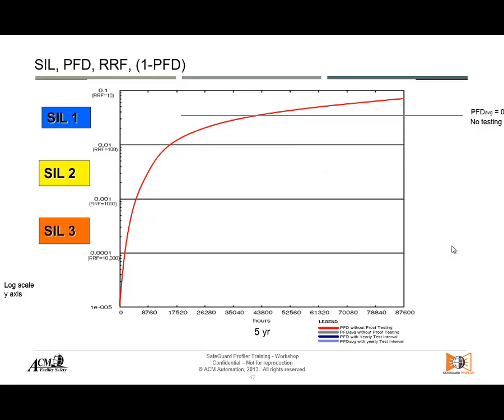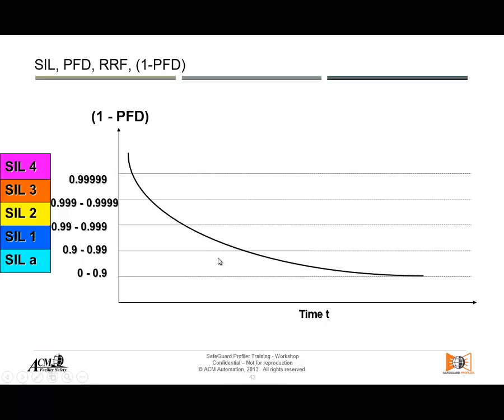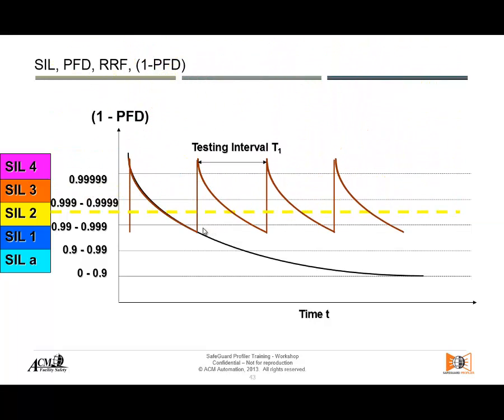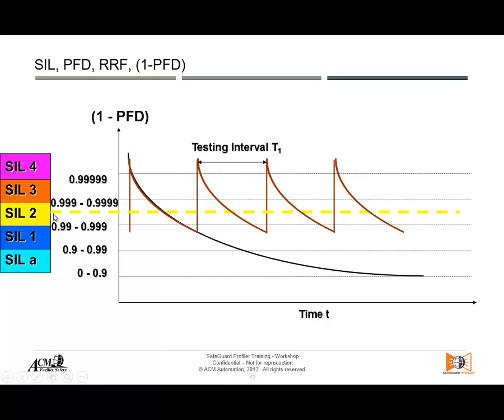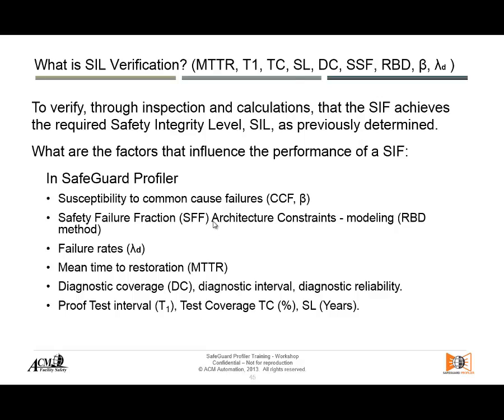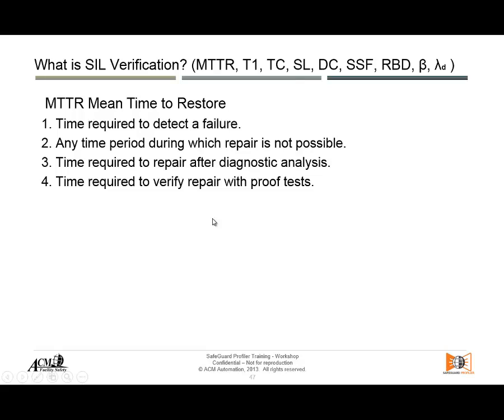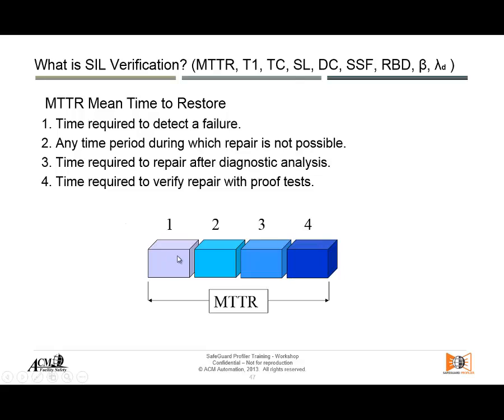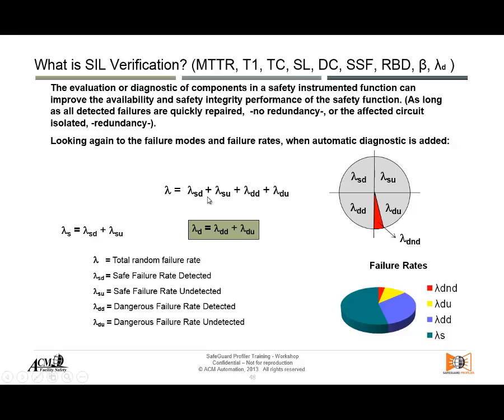SafeGuard Profiler Workshop - Part 7 SIL Verification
Contents:
SIL, PFD, RRF
SIL Determination
SIL Verification